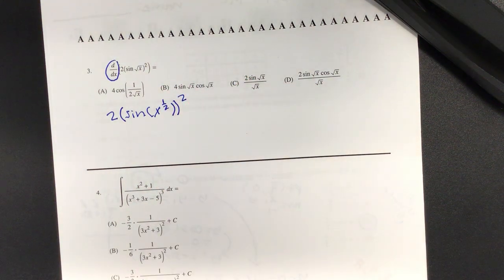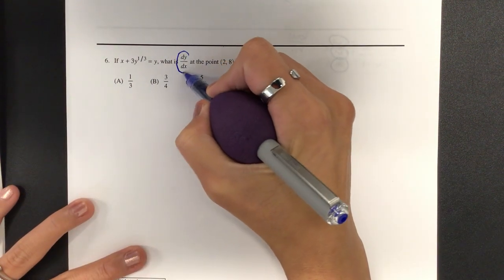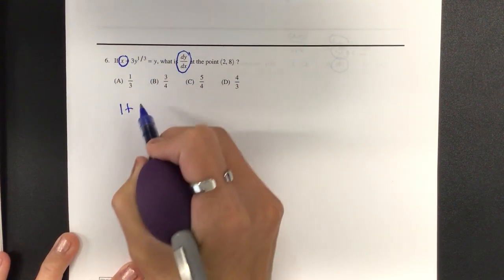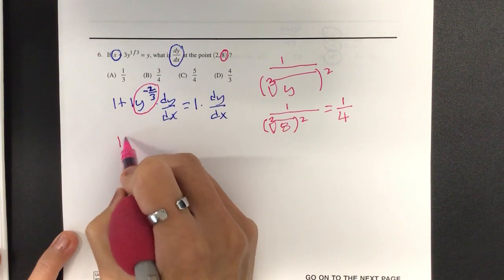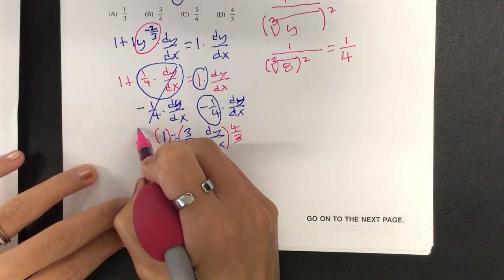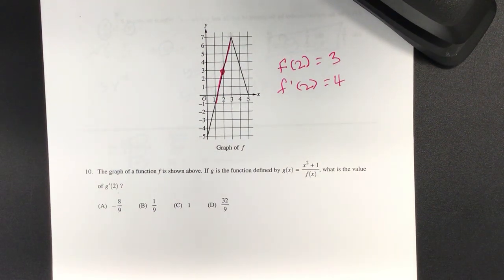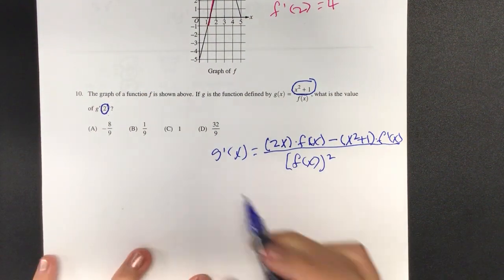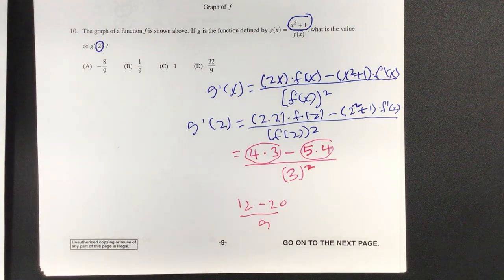2019 MC #3,6,10